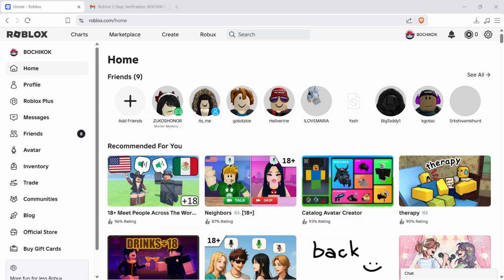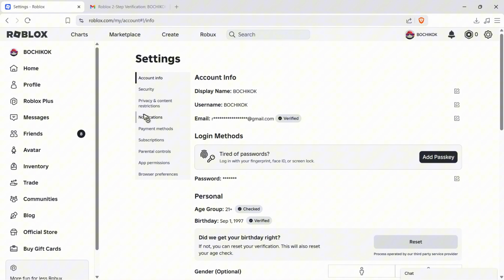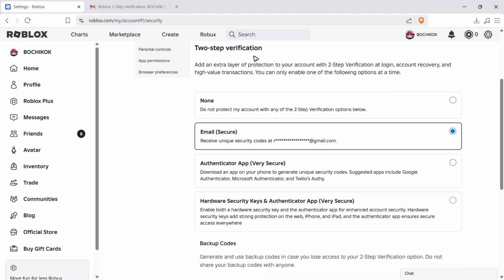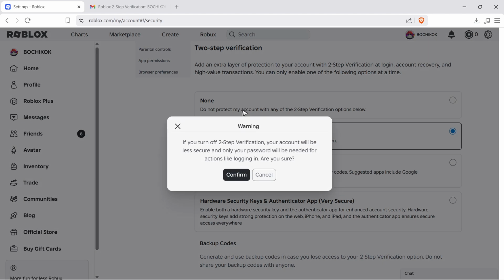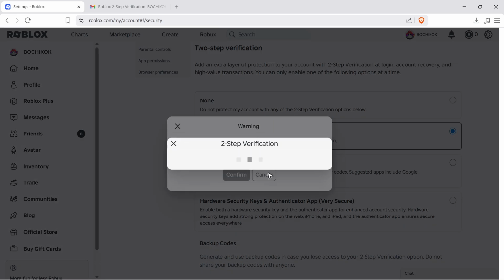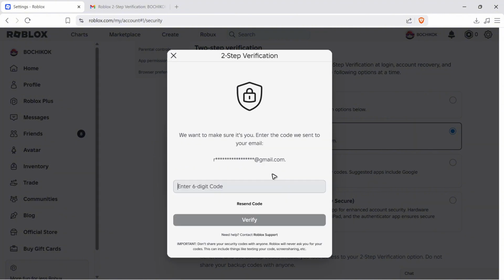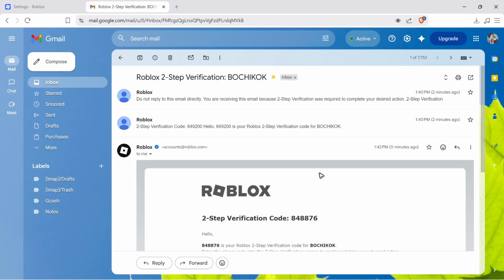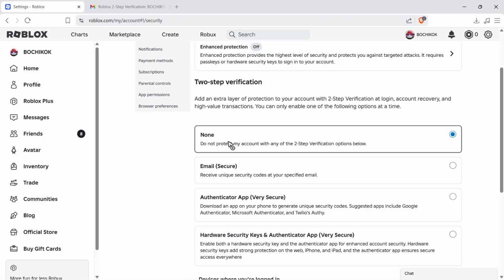How To Turn Off 2-Step Verification on Roblox (Easy Guide 2026)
How To Turn Off 2-Step Verification on Roblox

In this video, I will show you how to turn off 2-step verification on Roblox. Two-step verification adds extra account security, but some users may want to disable it because of login issues or device changes. Many Roblox players are unsure where this setting is located in account security settings. In this step-by-step tutorial, I will guide you through disabling Roblox 2-step verification safely.

00:00 Introduction
00:10 Turn Off Roblox 2-Step Verification